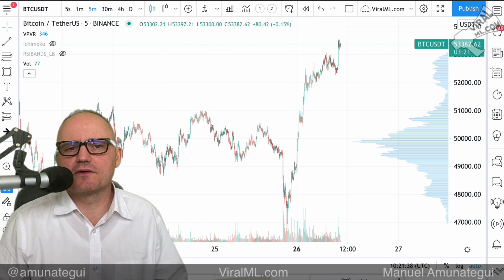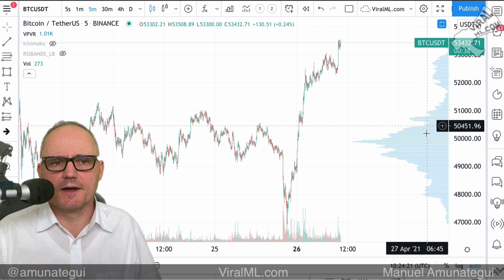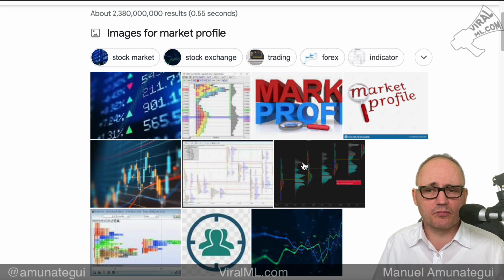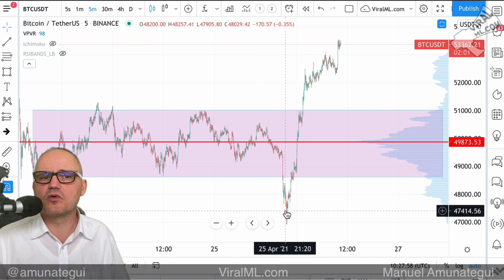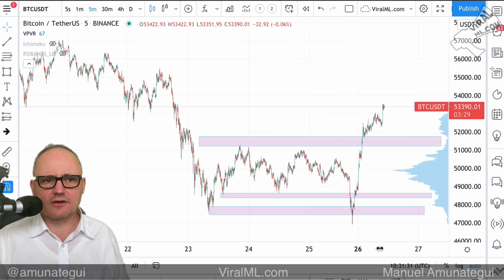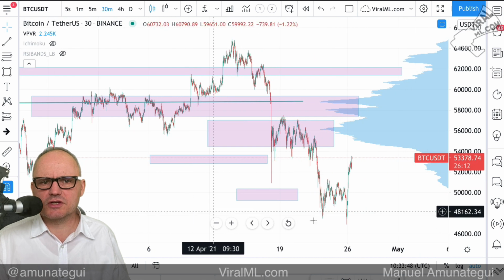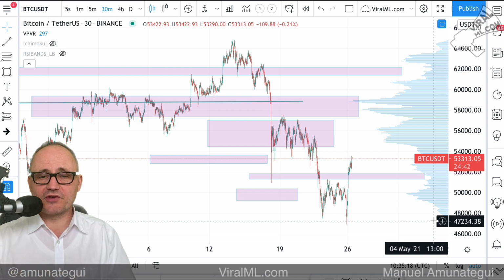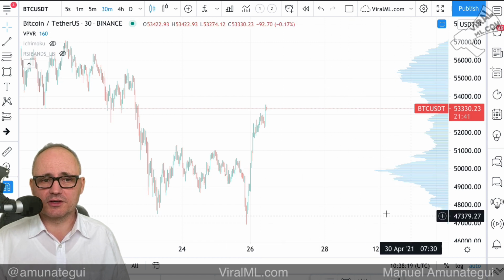Let's Explore the Volume Profile Indicator - VPVR - In TradingView - This is Your Price Action Map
If you like these videos, consider supporting the site by buying some of my artwork (it's cheap and helps encourage me to make more videos). Thanks!

Join me as we explore the VPVR, known as Volume Profile in TradingView. This powerful tool will warn you in advance of important price areas, support and resistance zones, and gaps. We'll talk about market profile, support and resistance, alternative for those with free accounts. Know where you are going at all times! Don't forget to give the video a thumbs up!